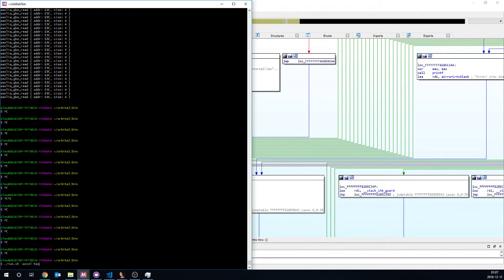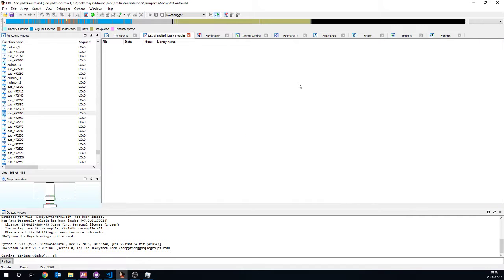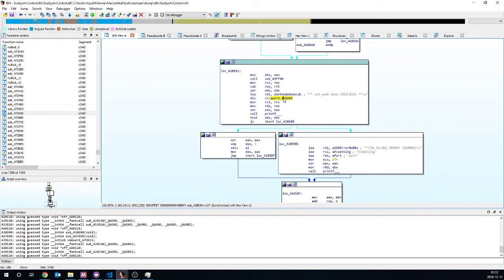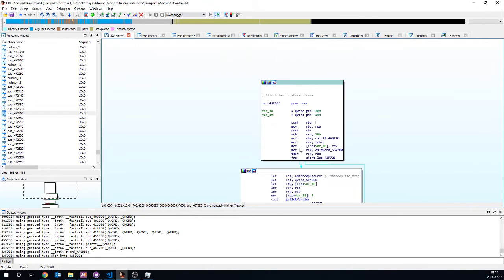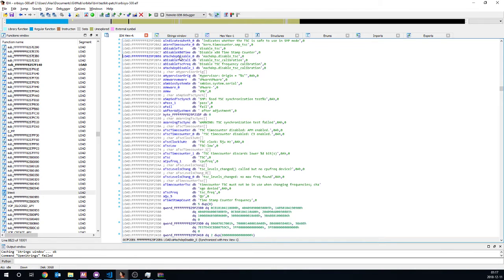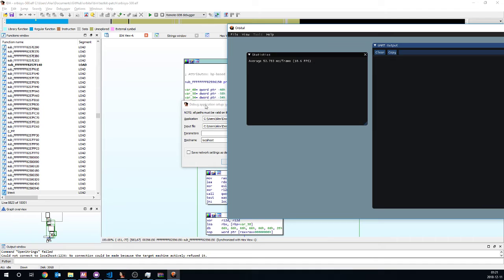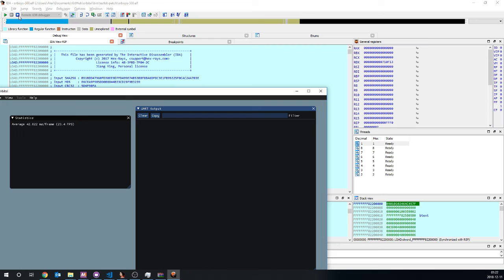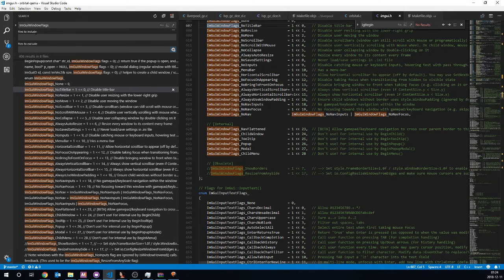Orbital Dev #1 (Part 2)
Random experiments.